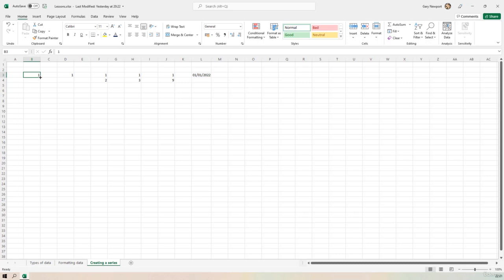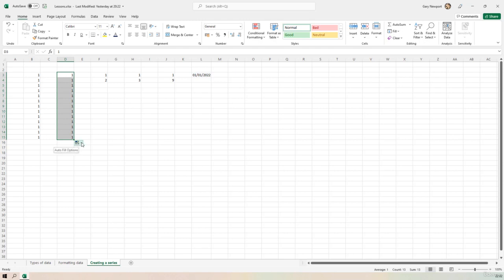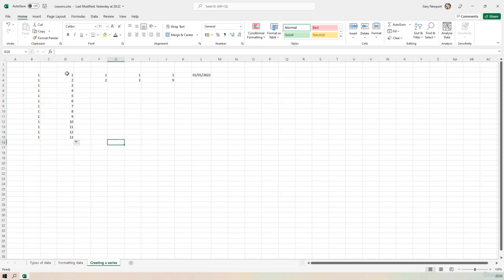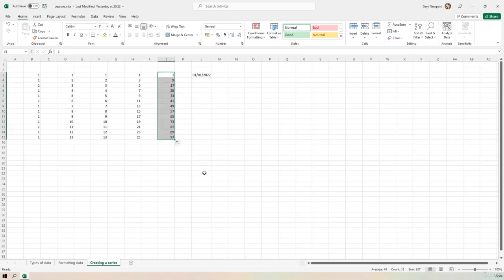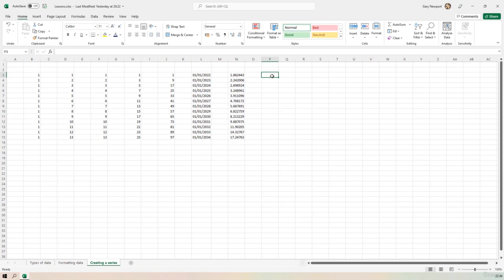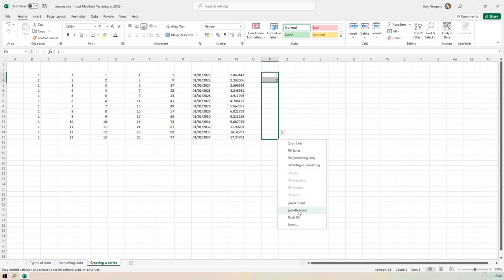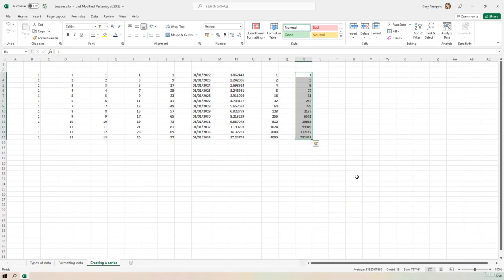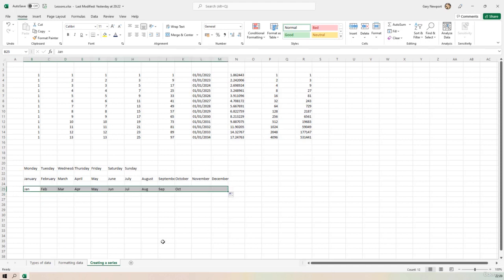Excel Mastery: Creating a Series